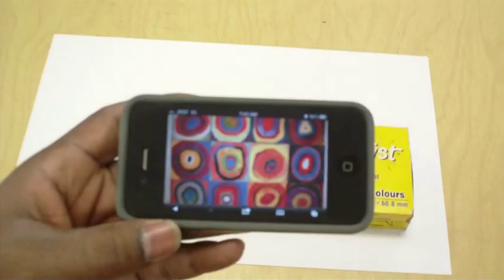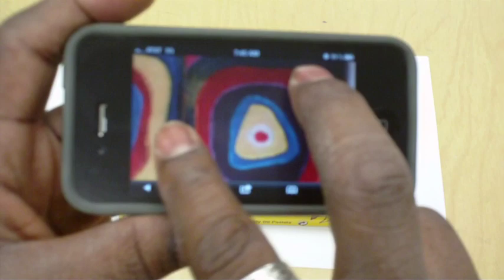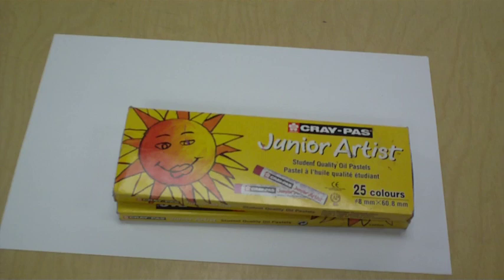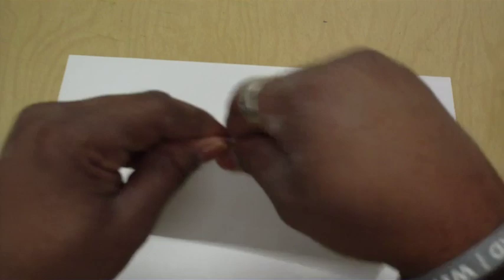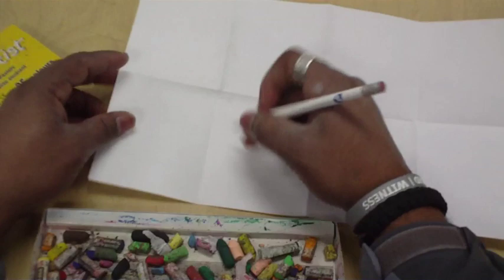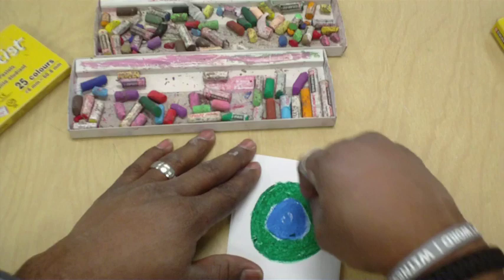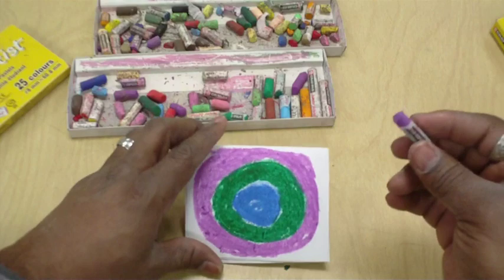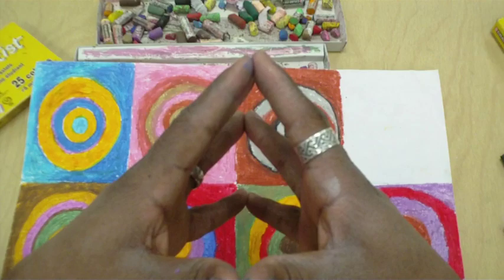Art Lessons for Kids: Kandinsky Color Study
We explored the world of color in this lesson. I encouraged them to try different color variations in an effort to broarden their color palette and introduce them to cool and warm colors.